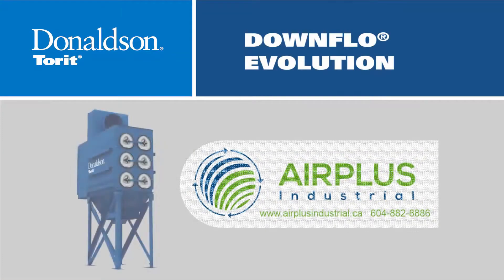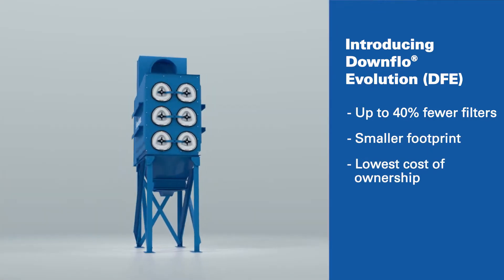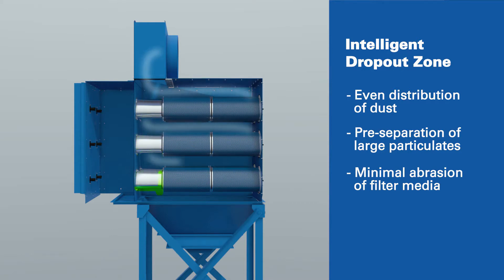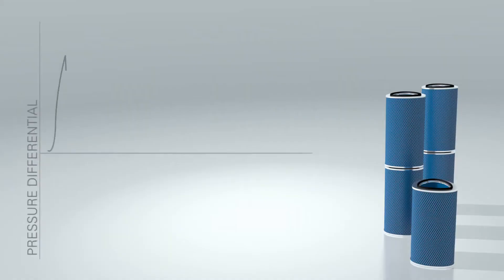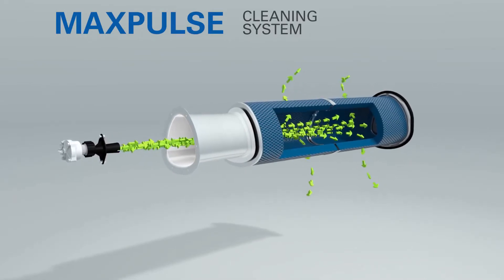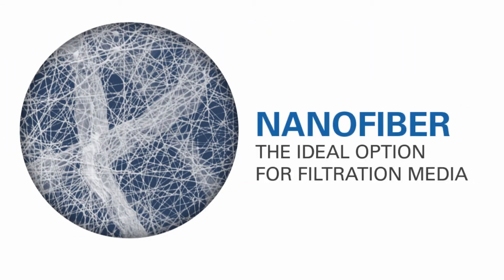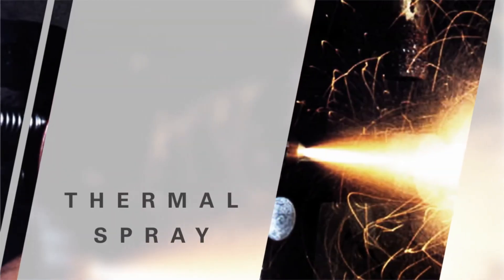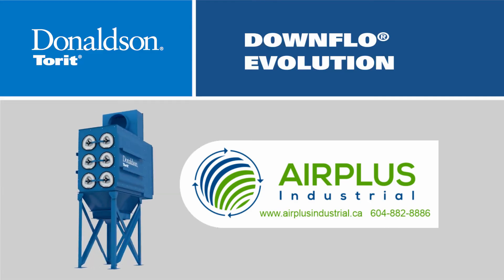Donaldson Downflo Evolution Series Dust Collectors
AIRPLUS Industrial - is the Western Canada supplier of Donaldson Dust Collectors. The Downflo Evolution is a cartridge dust collector that offers a smaller footprint, requires fewer filters and boasts the lowest cost ownership on the market.